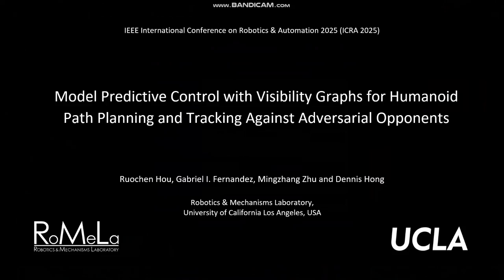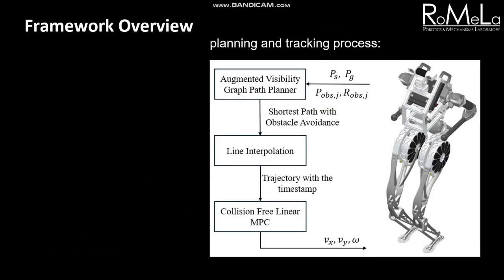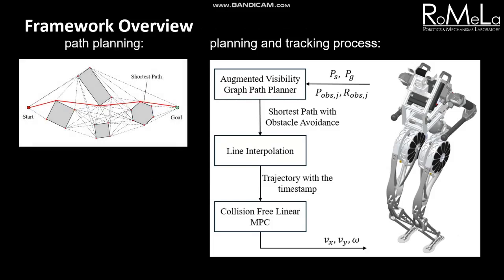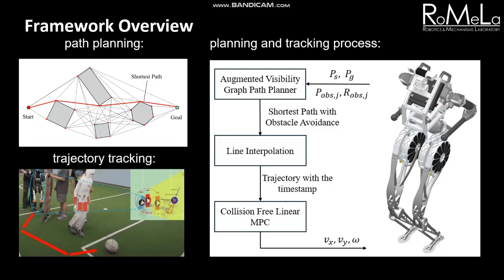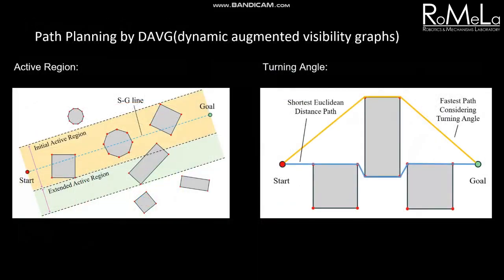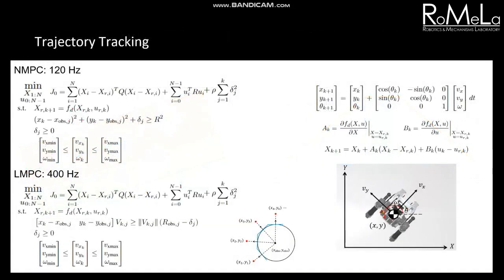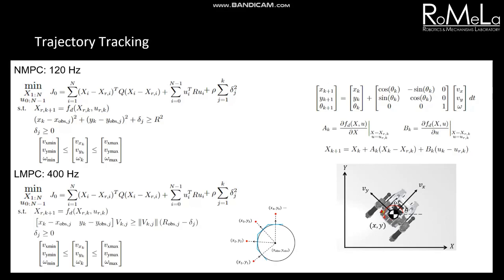MPC with VG for Humanoid Path Planning and Tracking Against Adversarial Opponents (ICRA 2025)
Model Predictive Control with Visibility Graphs for Humanoid Path Planning and Tracking Against Adversarial Opponents

This video presents the methods used for obstacle avoidance, path planning, and trajectory tracking that led us to win the championship in the RoboCup 2024 Humanoid League – AdultSize.
It includes both simulation and real-world field experiments, showcasing the effectiveness of our approach.
The video visually demonstrates the performance of our method in RoboCup 2024, highlighting key moments from the competition.
It serves as a supplement to the paper by providing a clear, visual representation of our system in action.